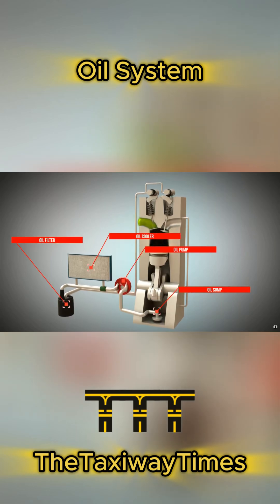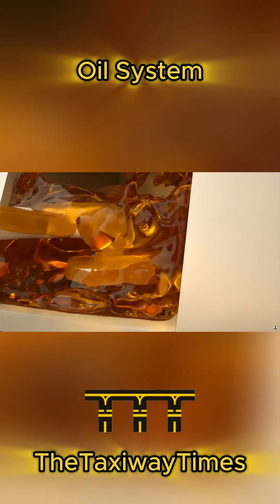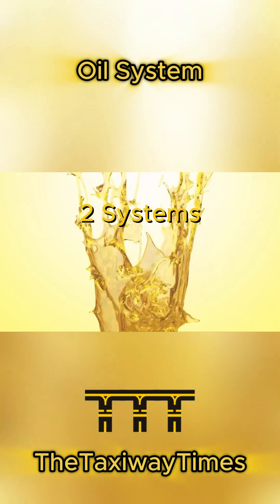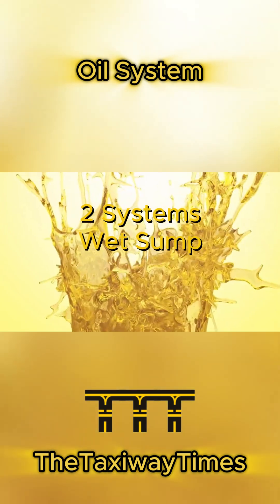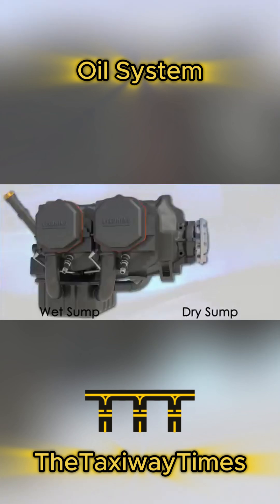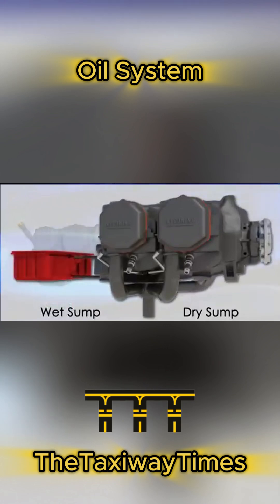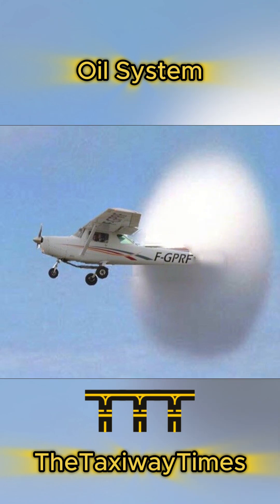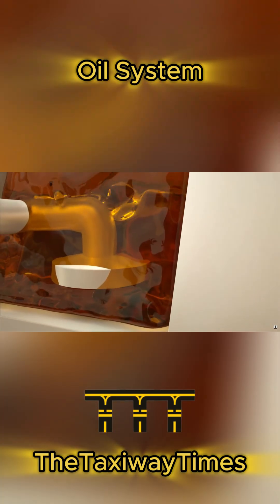Where Does Engine Oil Really Go Inside a Plane?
Ever wonder where the oil goes in your engine? This video explains the flow of oil through both wet sump and dry sump systems. Learn how the oil is filtered, and its journey, and its functions inside the engine with these engine lubrication basics. Stay informed about your engine!